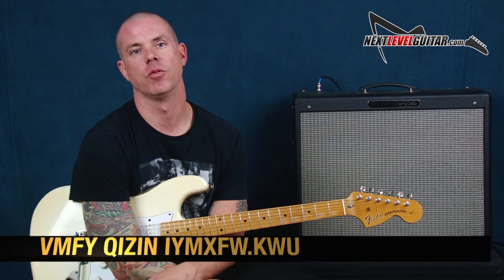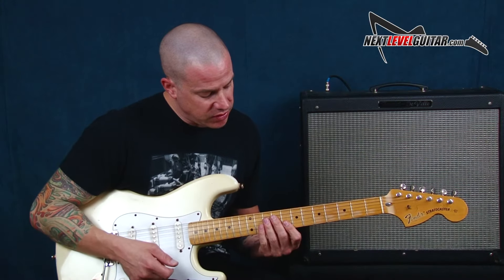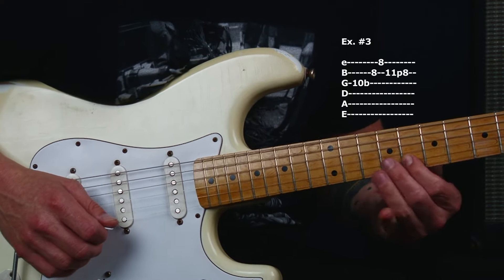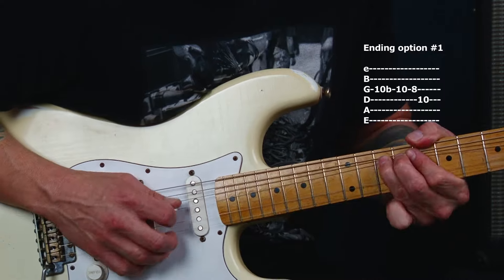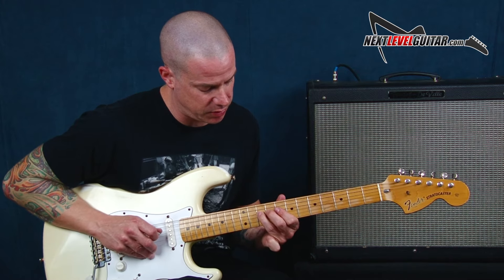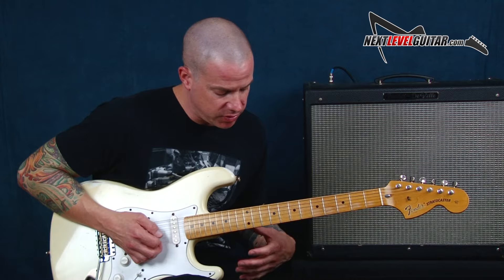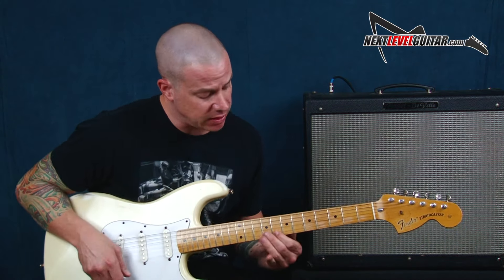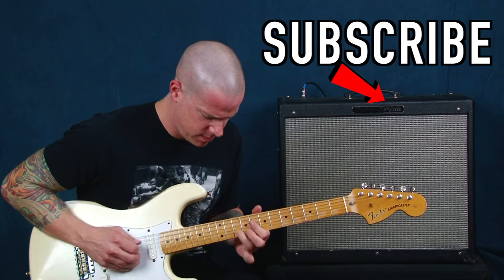Easy Beginner Blues - How to Build Licks with Scales & Phrase Together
Get my FREE Blues Rock eBook & video lesson - The eBook contains tons of scale diagrams, soloing strategies, major vs. minor key, music theory, modal playing explained, and more. The video lesson teaches easy ways to spice up your solos, plus soloing devices, tips & tricks, scales, and lead guitar techniques. Enjoy and rock on! David Taub, Next Level Guitar Inc & EGI